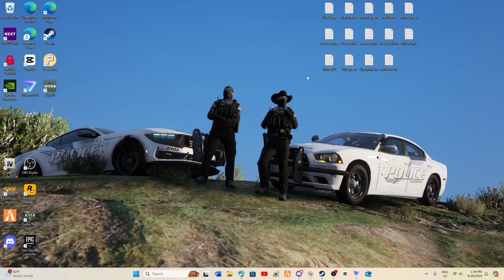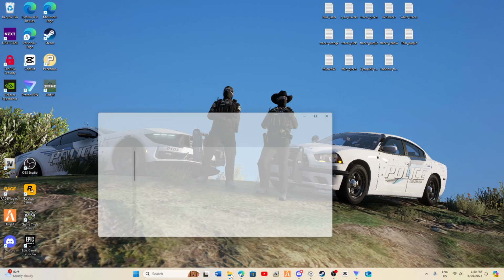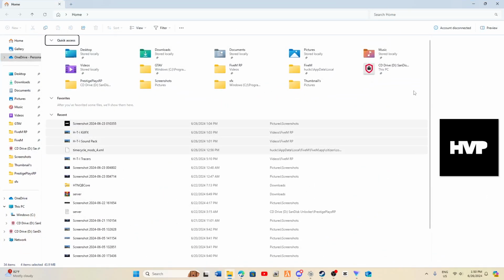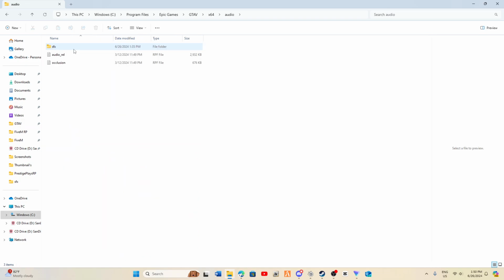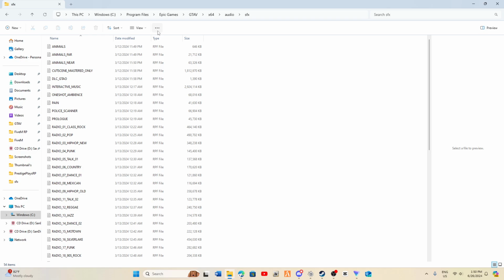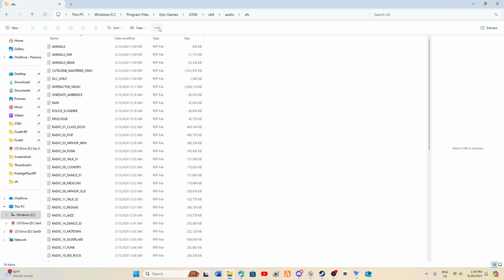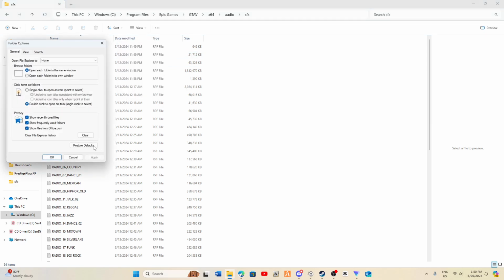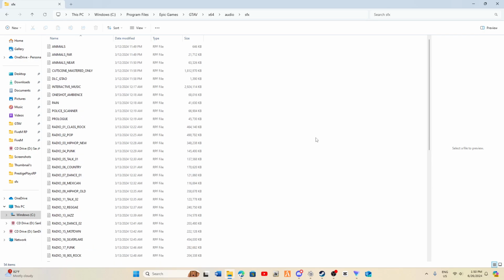How To Restore To Default Files